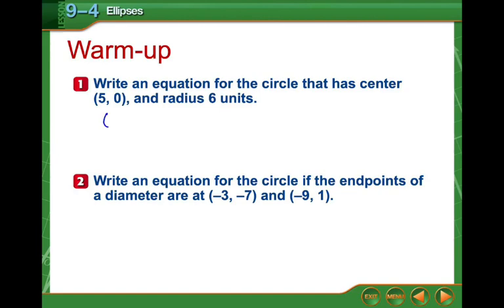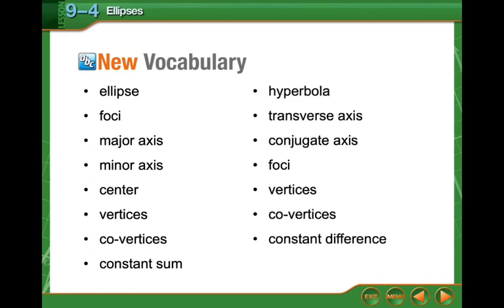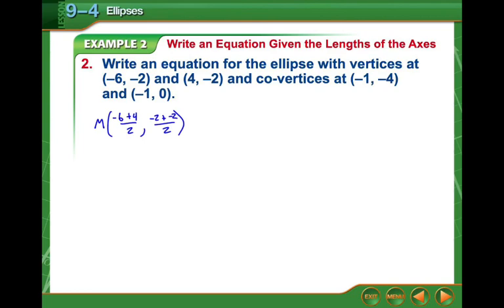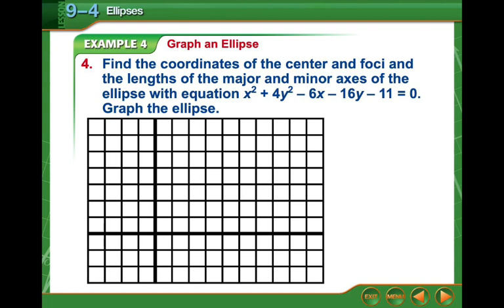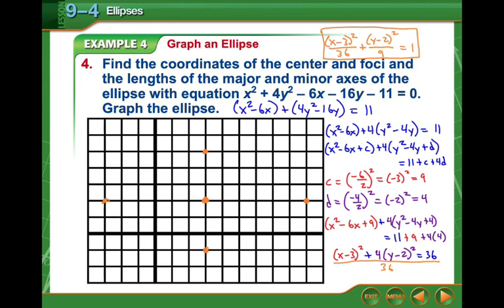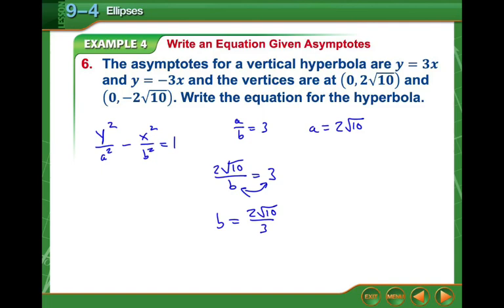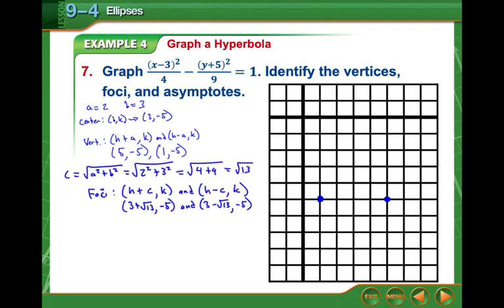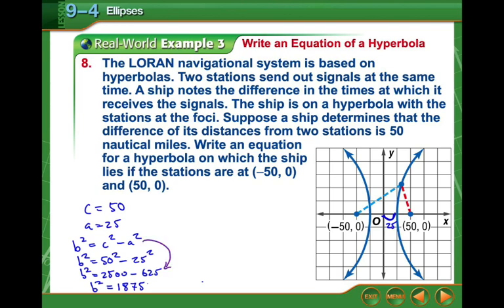Unit 7 Week 3 Notes - Algebra II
A video for Asynchronous learning for my algebra II students while other students are taking the STAAR ELA test, and I am proctoring.